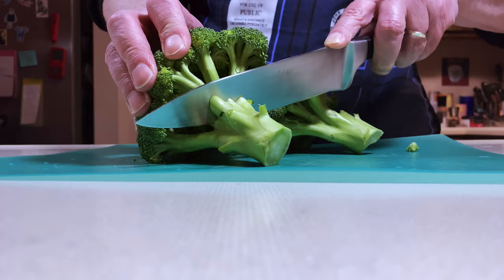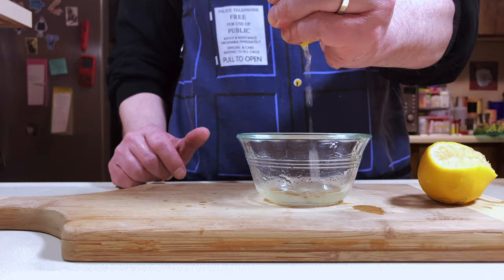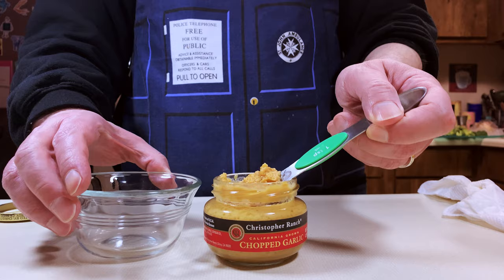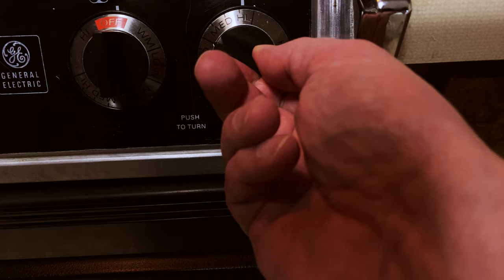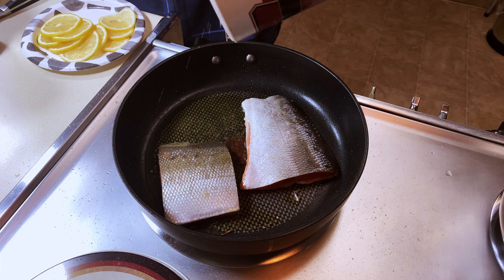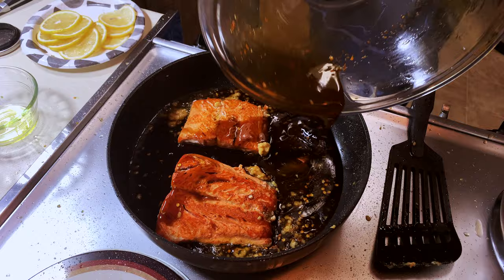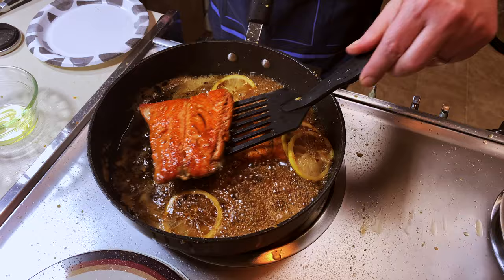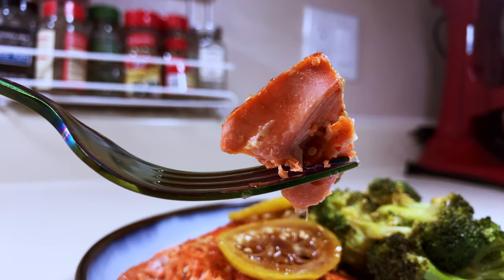Why This Might Be My Favorite Salmon Recipe Ever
This really is a super simple salmon recipe (courtesy of Delish). Very tasty, very quick to put together. Cooking the broccoli in the sauce was Corina's idea, and I have to say that I think it tasted wonderful. The full recipe is linked below.